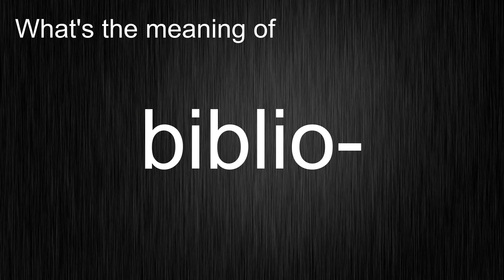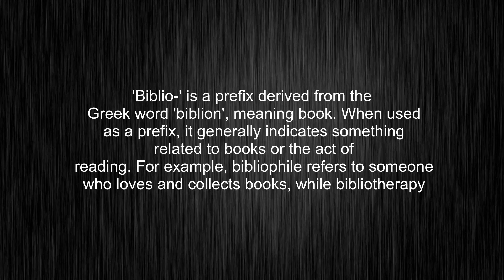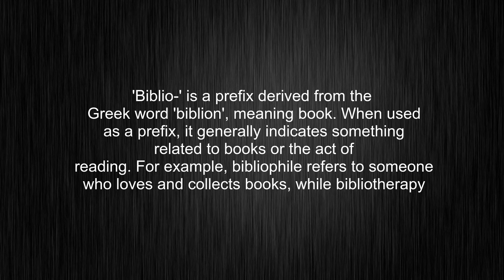What's the meaning of "biblio-", How to pronounce biblio-?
This video tells you what "biblio-" means, how to pronounce it, what is "biblio-" definition, how to say biblio-, provides a pronunciation guide and an accurate definition.
00:00 Pronunciation
00:32 Meaning